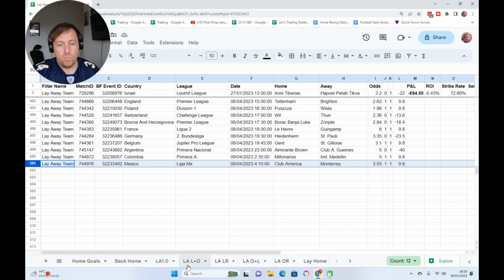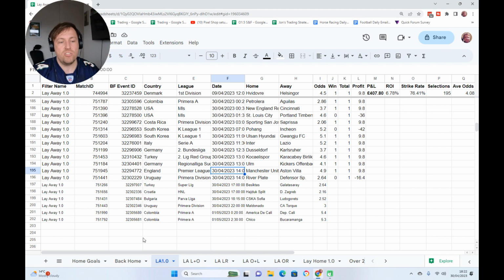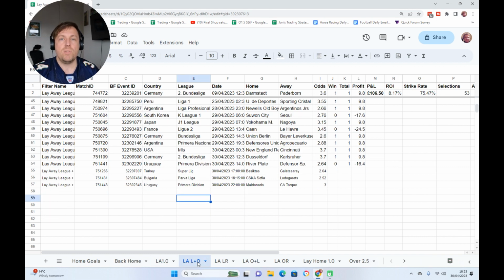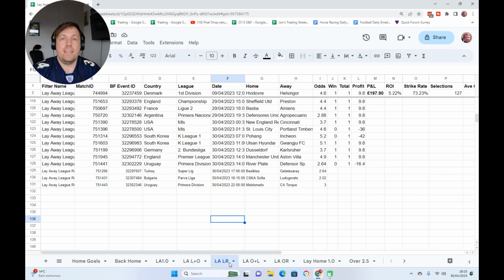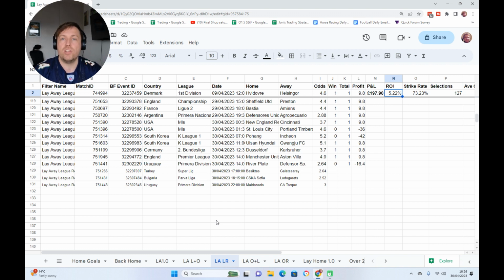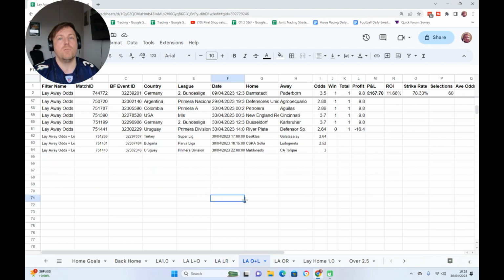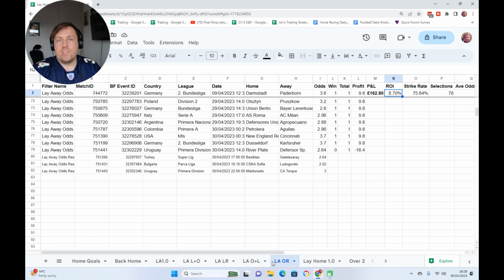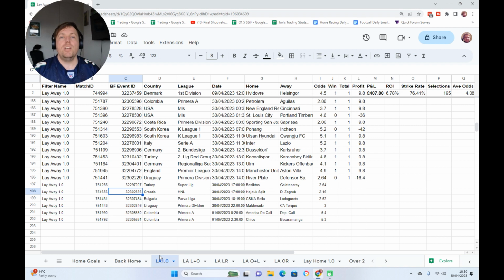DO NOT Change Your Betfair Trading Strategy!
'My Betfair Trading strategy isn't working, it's been a couple of weeks, I know I will tweak it!' I hear this a lot on Betfair Trading Community and it is a HUGE mistake many Betfair traders make. This video will show you why you should always stick with the strategy you are testing and record the data for Betfair trading!

If you would like to receive FREE Betfair Trading strategies

1. Get the best stats software for your trading
Learn more about how you can improve your betting on our blog ➠
PODCAST: